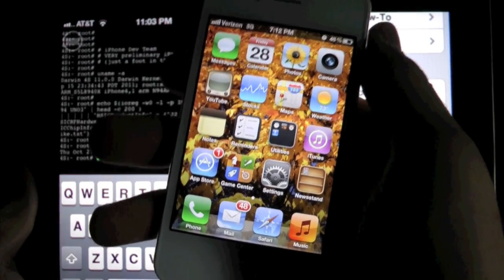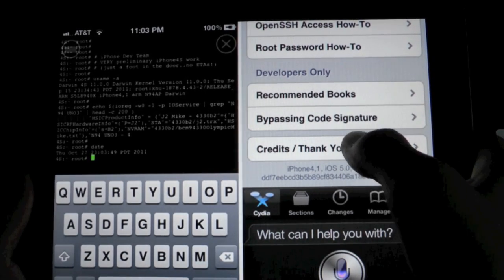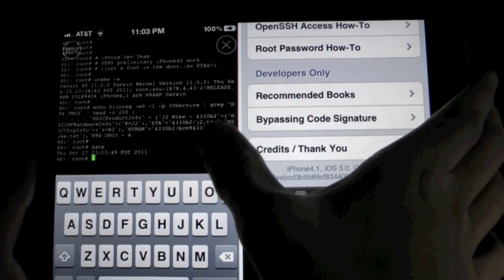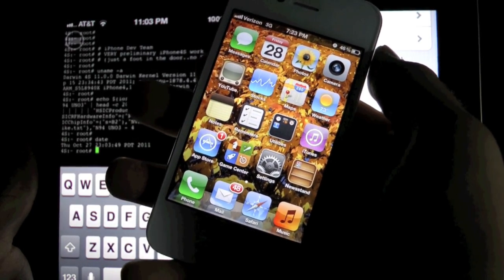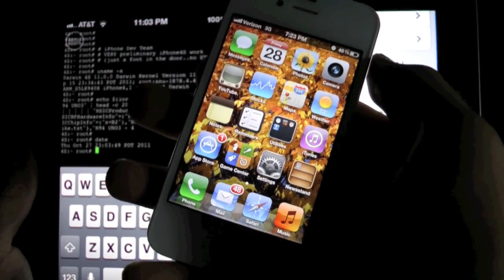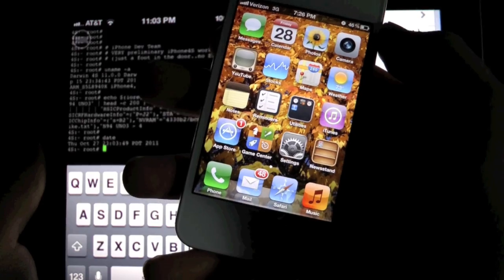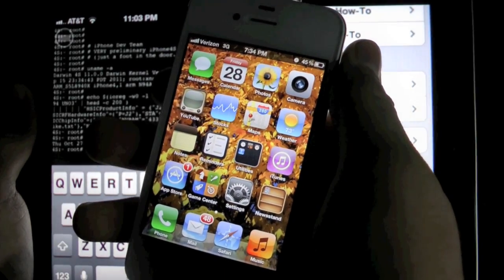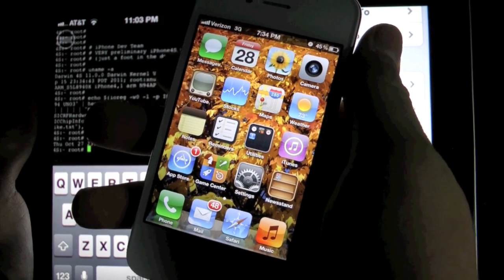iPhone 4S & iPad 2 5.1.1/5.1/5.0.1/5.0 Jailbreak! Absinthe Untethered Jailbreak iPhone 4S 5.1/5.0.1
NEW iPhone 4S 5.1.1, 5.1, 5.0.1 & 5.0 Jailbreak & iPad 2 5.0.1 Jailbreak! Get the Jailbreak Here! Untethered Jailbreak for 5.1.1, 5.1, 5.0.1 & 5.0 Here!